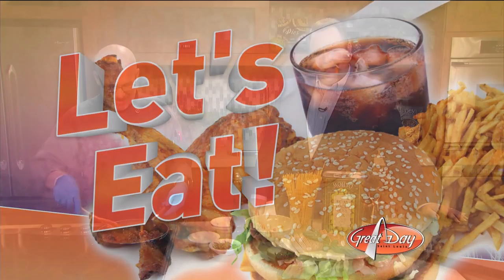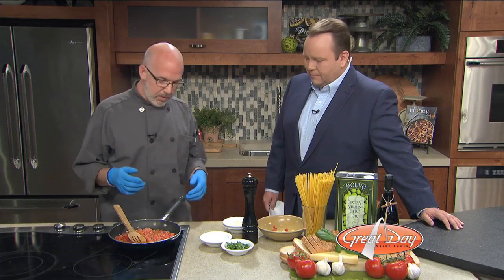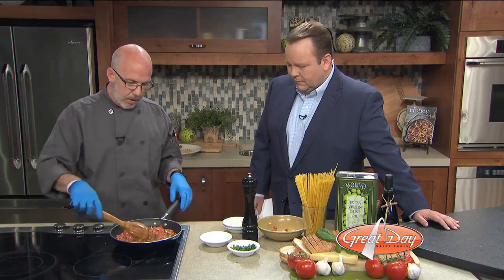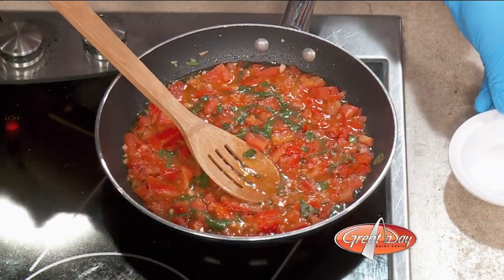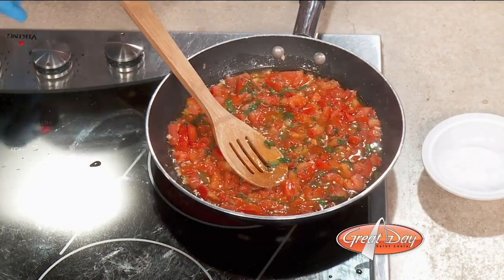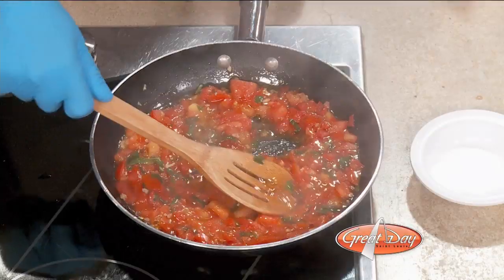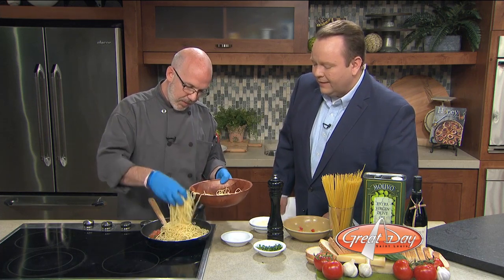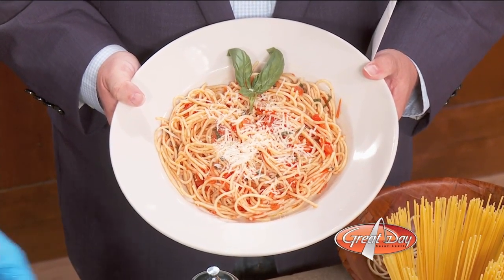Let's Eat! Favazza's